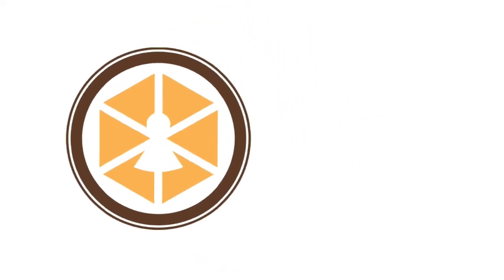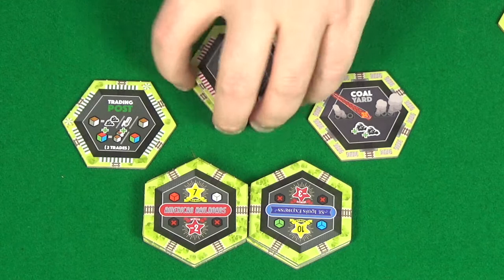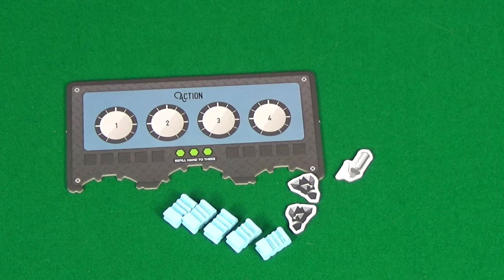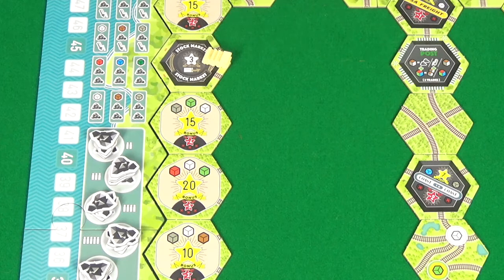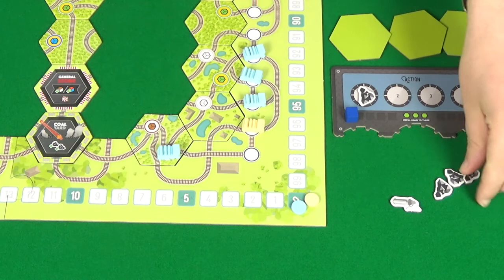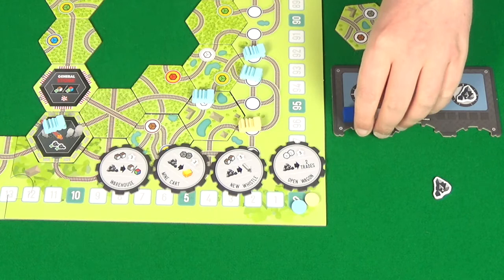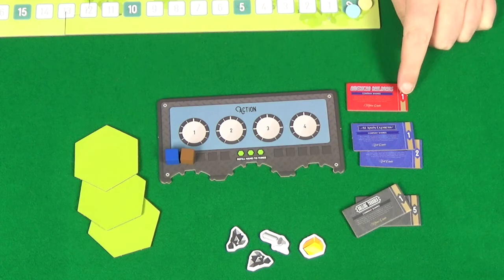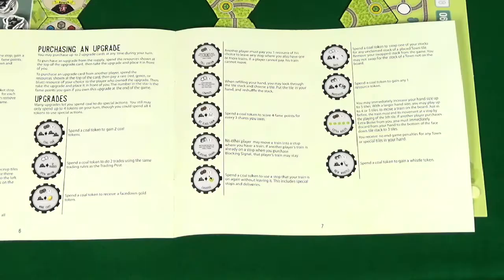Whistle Stop How to play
In this video you can learn how to play Whistle Stop by Bezier Games.